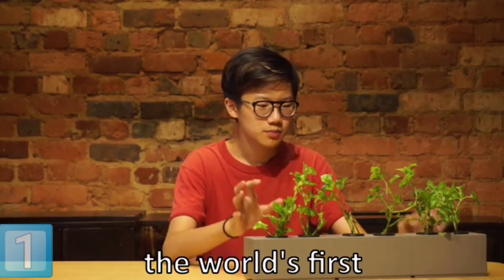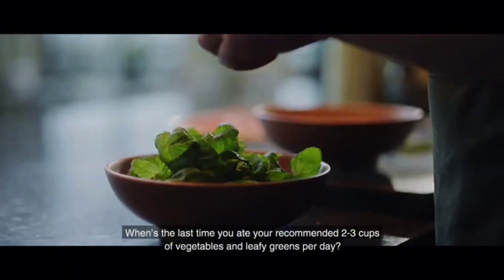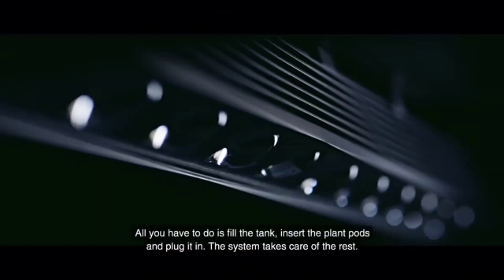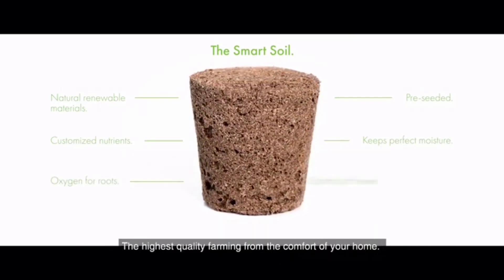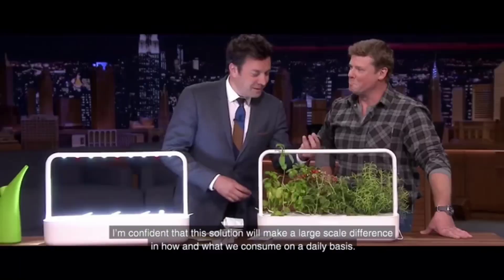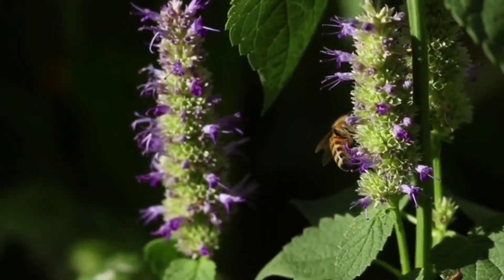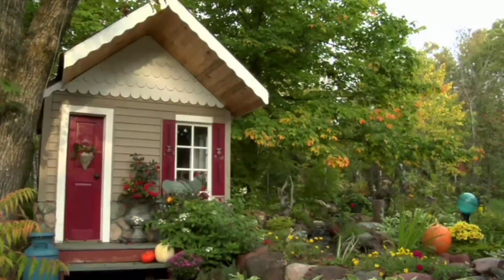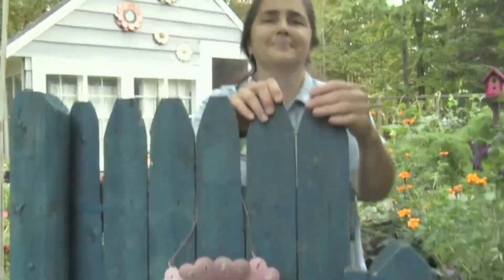The Top3 Make cities fertile One Kind Block, modular hydroponics for apartments.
The world's first LEGO-like hydroponic unit designed to make cities fertile by adapting to your windows, balconies, corridor and walls.

In this CHANNEL, You will discover Top Reviews of various items in the specialty of Technology, Clothing, Electronics, Health, Beauty and some more.

On the off chance that you might want to advance your own item, or for some other business requests, if it's not too much trouble, get in touch with us at